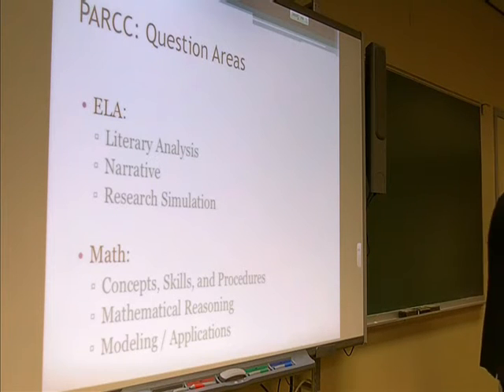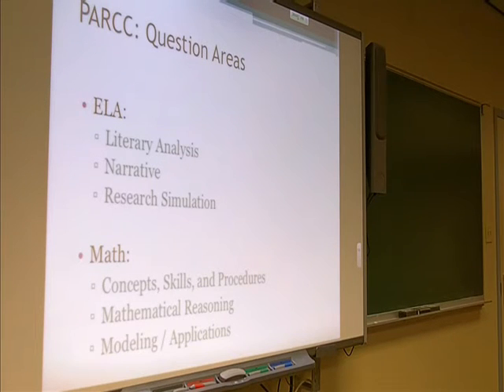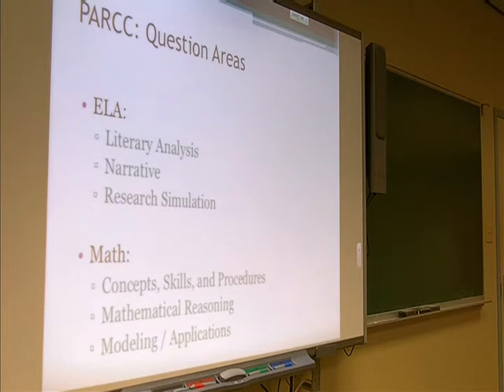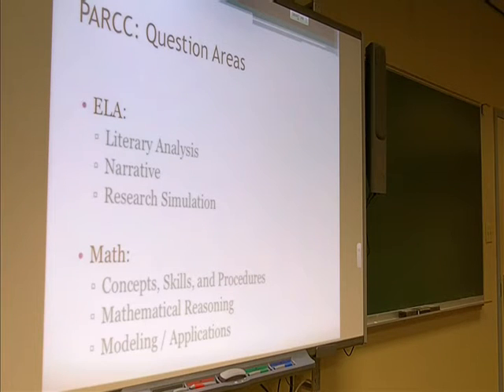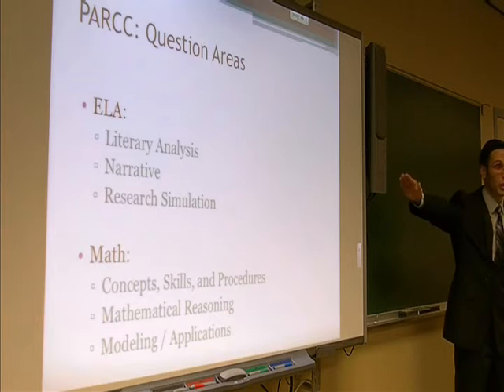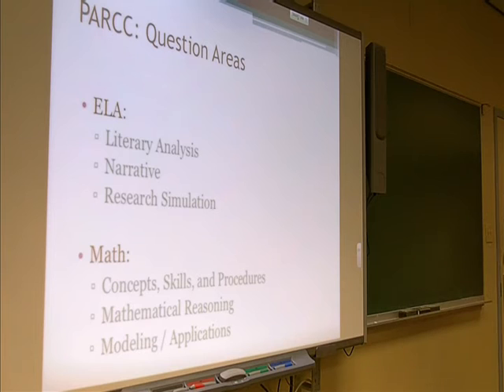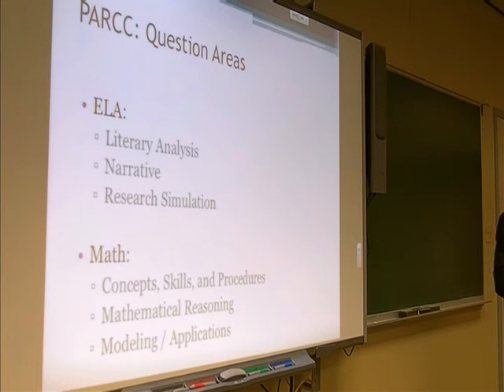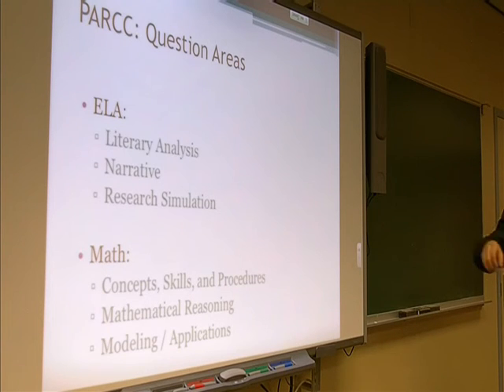Nicholls CCSS and PARCC PARCC Question Types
This presentation on the Common Core State Standards and the Partnership for Assessment of Readiness for College and Careers (CCSS and PARCC), was given in the fall of 2012 at Nicholls State University's Department of Education. Join Keith Courville, Director of Professional Development and University Programs for the Associated Professional Educators of Louisiana, as he examines the history, format, background, organization, structure, timeline, and implementation of the Common Core as well as the background, question types, goals, samples, and implementation of PARCC.

For more information search Associated Professional Educators of Louisiana on Facebook.